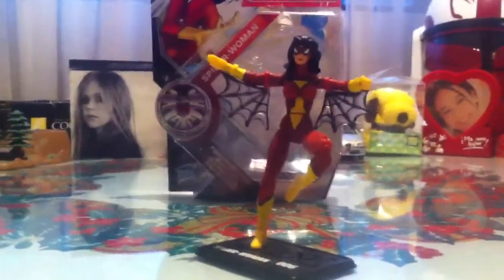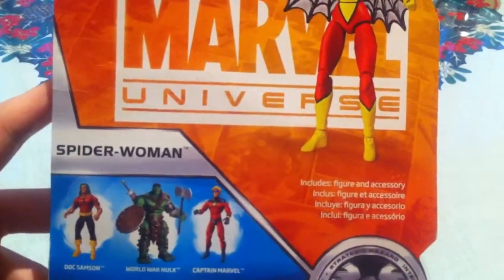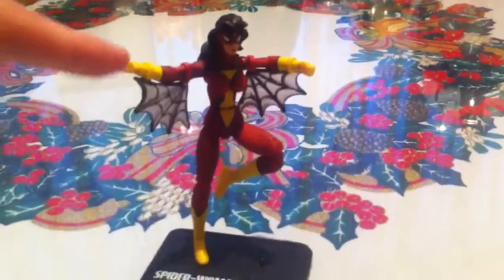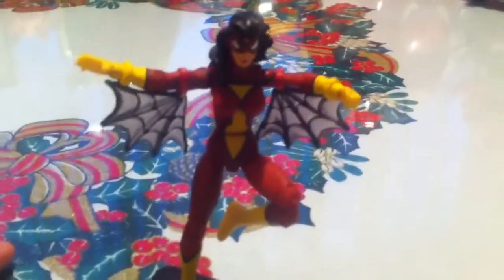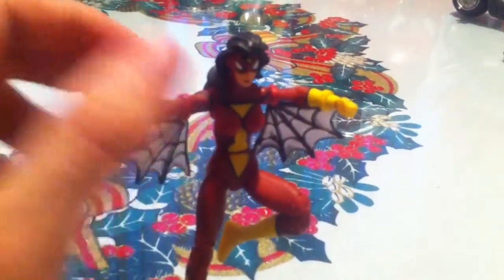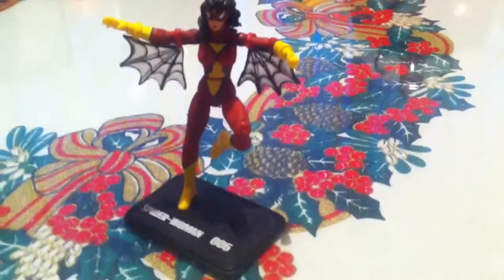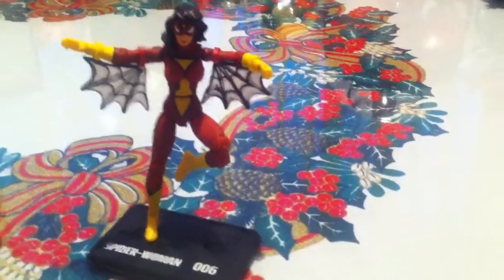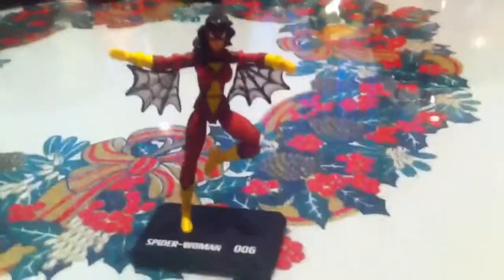Marvel Universe Spider-Woman HD Review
SPIDER-WOMAN struggles with self-definition. Her birth and the genesis of her powers are a mystery, and the earliest years of her life are a haze. She has been an agent of Hydra, a soldier for S.H.I.E.L.D., and an alien hunter for S.W.O.R.D. She battles constantly to take full control over her life, and do away with the sinister mysteries of her past.